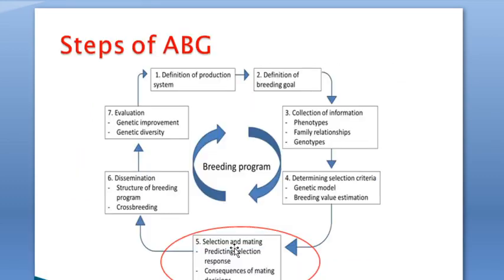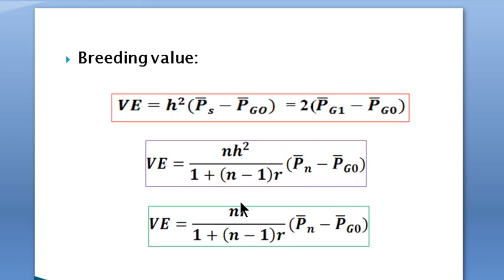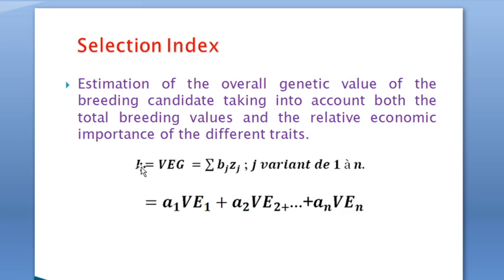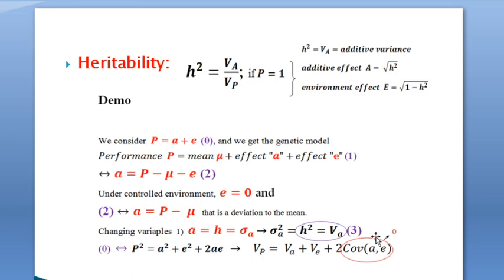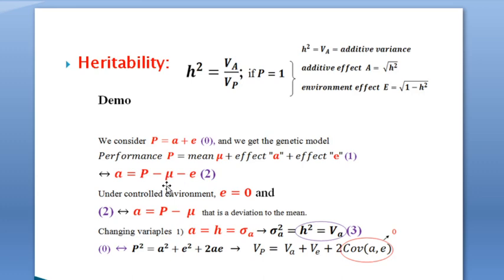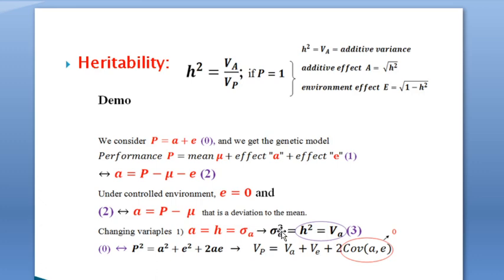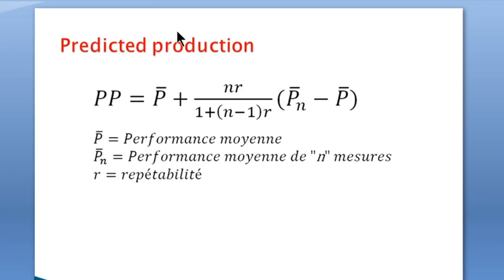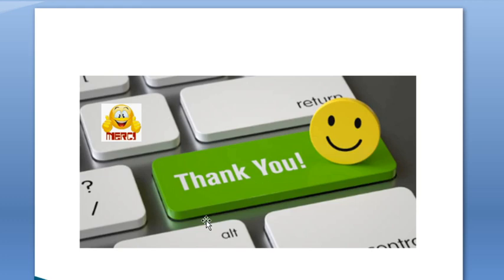Animal Breeding and Genetics 13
Making a decision